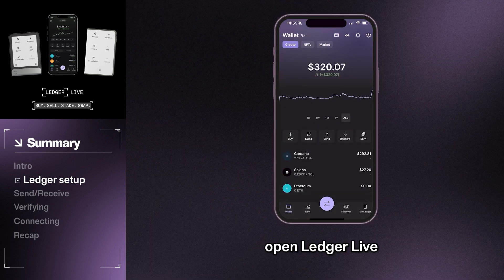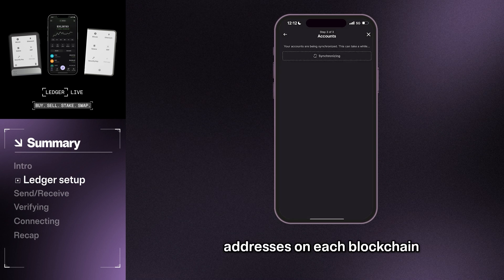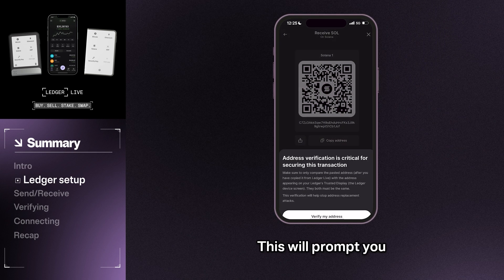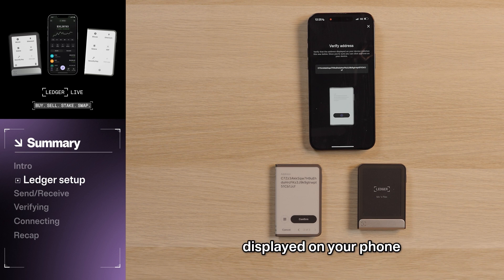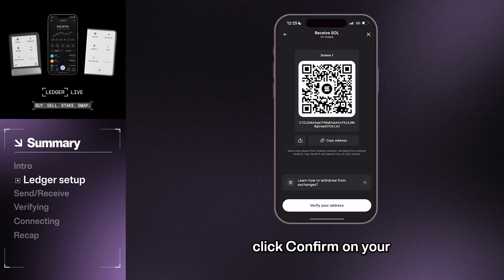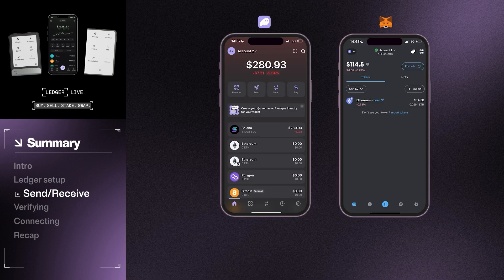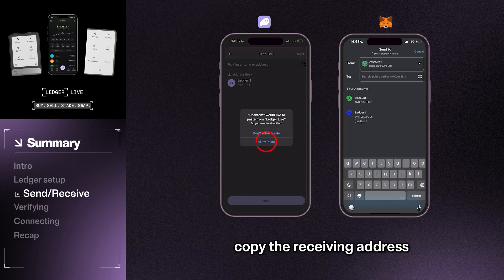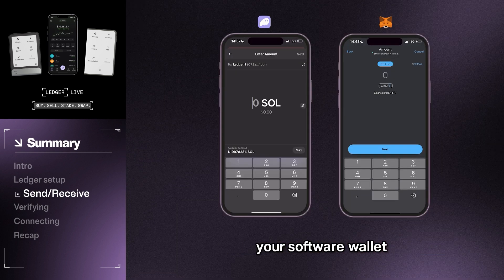How to send Crypto From A Software Hot Wallet to Ledger Wallet | Official Tutorial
You may be using a software wallet like Phantom or Metamask to make transactions on the blockchain.

But, security vulnerabilities abound when you're connected to the internet. That's why setting up a plan to keep your digital assets secure is so important, including using a hardware wallet to protect them from hackers and scammers.

This tutorial will walk you through how to send your digital assets securely to a Ledger hardware wallet for safe keeping

In this video you'll find:

Intro: 0:00
Ledger Setup: 0:56
Send/Receive: 2:57
Verifying: 4:04
Connecting: 4:44
Recap: 5:18

Shop the latest Ledger devices and accessories here: shop.ledger.com

Note: Slight variations to tutorial workflows may occur over time. If you have questions or would like to speak with Ledger's Customer Support team, visit support.ledger.com